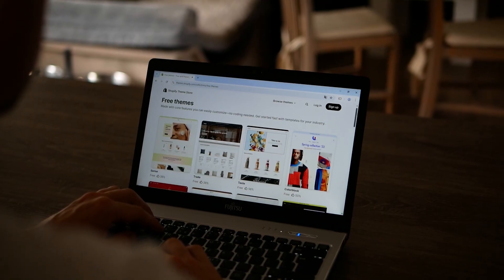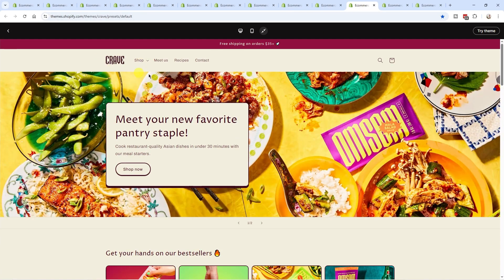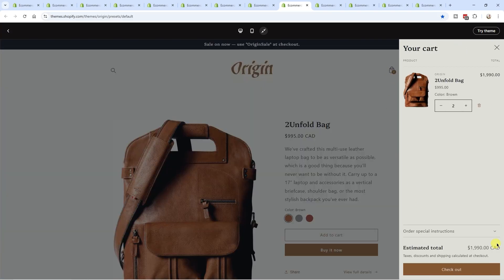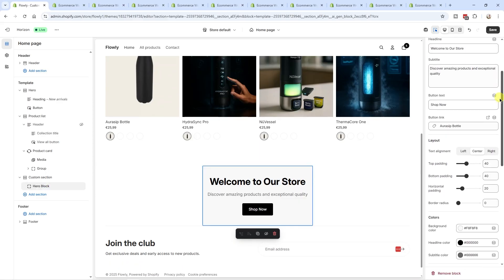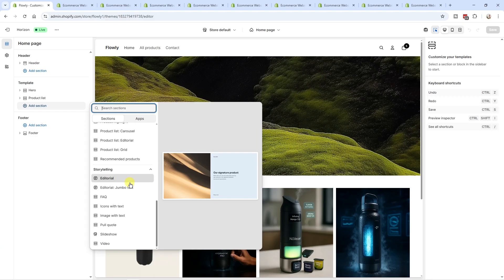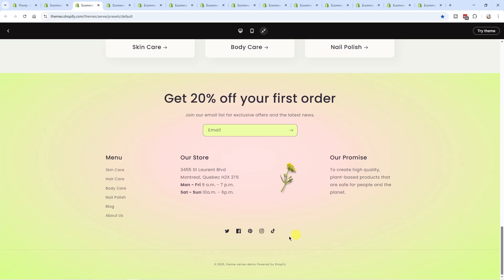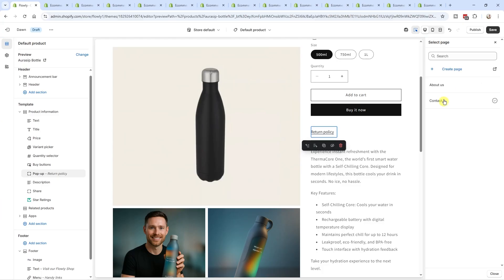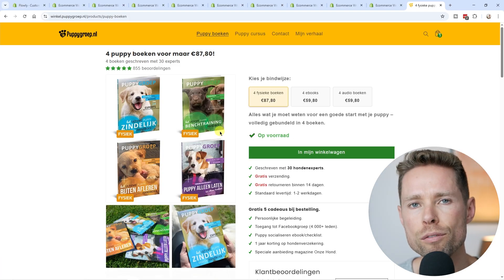Best FREE Shopify Themes (2026 Review)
In this video, I’ll walk you through the best free Shopify themes in a clear, organized way, helping you quickly identify the pros and cons of each.

Timestamps:
0:00 Intro
0:16 Understanding the 24 free Shopify themes
1:20 Best Theme for Header Design & Features
3:58 Best Theme for Homepage Design & Features
7:45 Best Theme for Footer Design & Features
9:48 Best Theme for Product Page Design & Features
12:24 Best Theme for Collection Pages Design & Features
13:00 Conclusion

Want to learn how to recreate this Shopify store design using the free Horizon theme?
Take a look at my demo store built entirely with Horizon (Password: mowlew)

Ready to design your own Horizon Shopify store just like this?